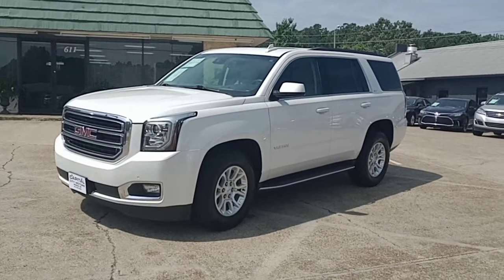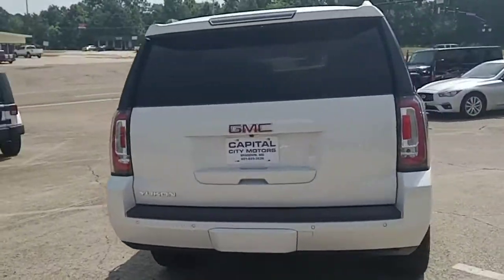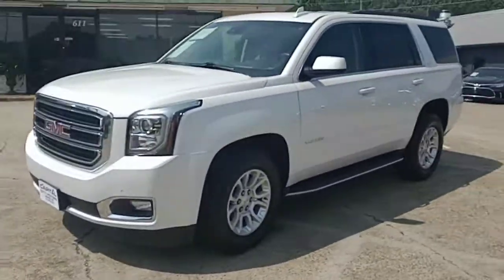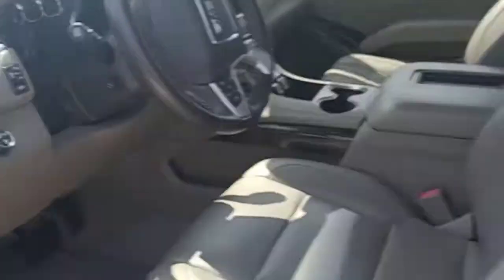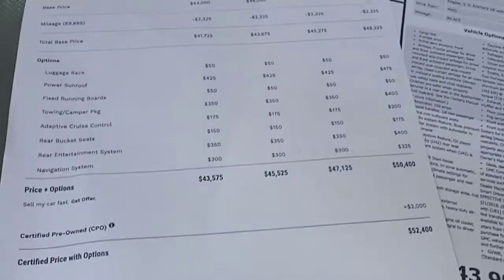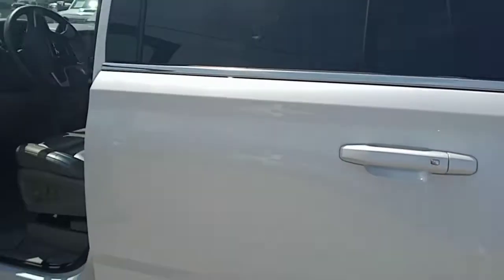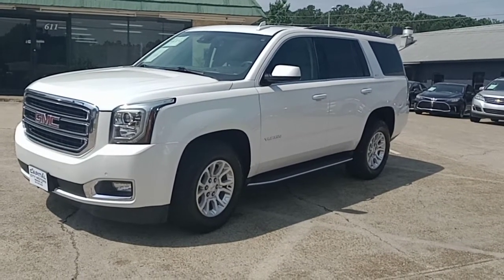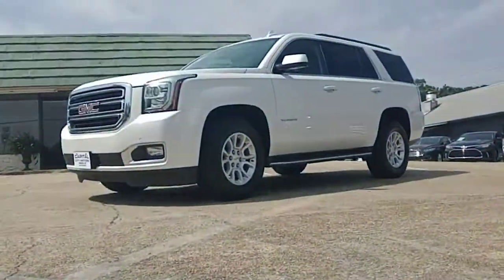$6000 UNDER RETAIL! 2018 GMC Yukon 4x4 SLT $43,991 Capital City Motors Walk Around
Watch the video to the end. 2018 GMC Yukon SLT 4x4 Pearl White with Tan Interior Hard Loaded. Leather Seats, Sunroof, Tow Package, Navigation, DVD and push button start. We are selling it for $43,991 that is $6000 under the $50,400 clean NADA retail. This is a great buy. Thanks, Chris
Watch whole video and see something silly at the end.